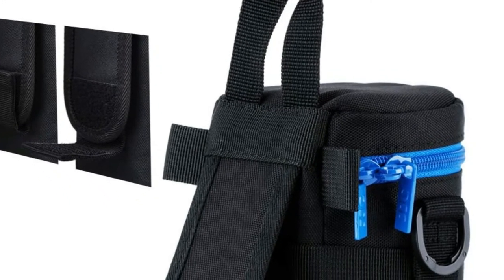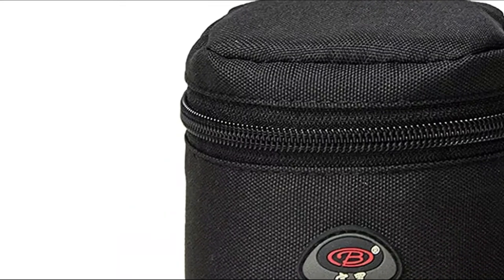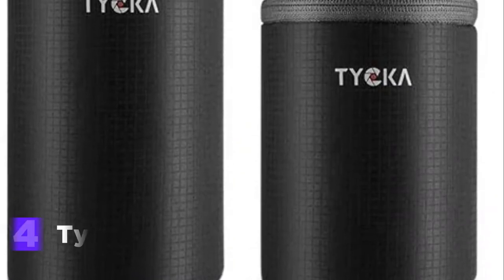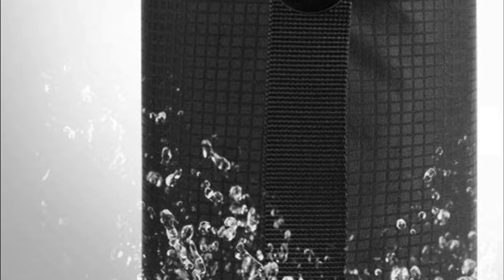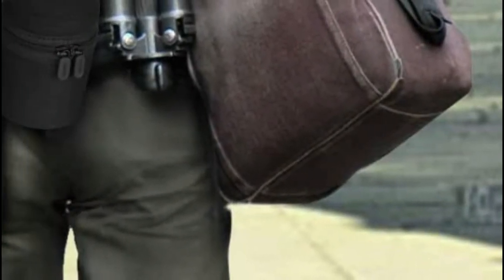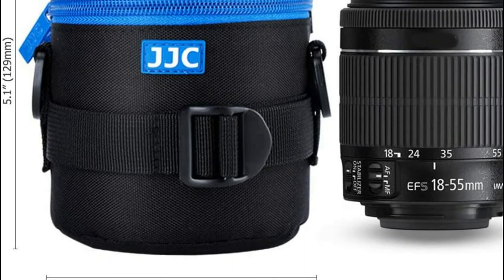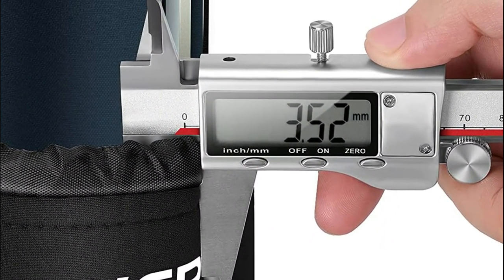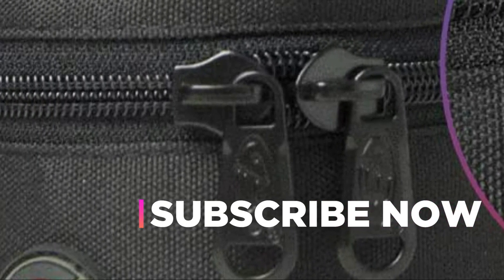Top 5 Best Lens Cases 2022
5. BPAULL Camera Lens Case

4. Tycka Lens Pouch

3. ARVOK Lens Pouch Set

2. JJC Deluxe Lens Case Pouch

1. Neewer 4X Lens Case